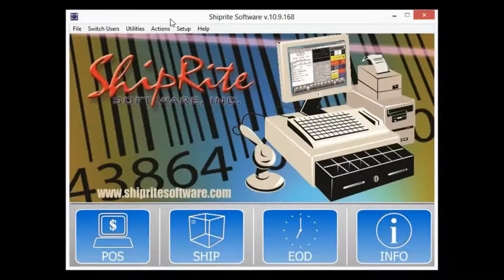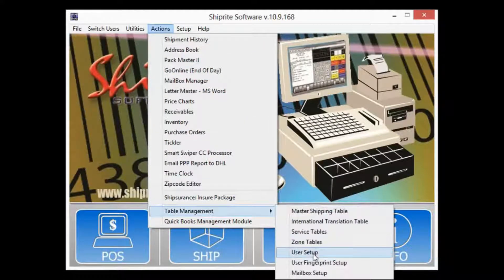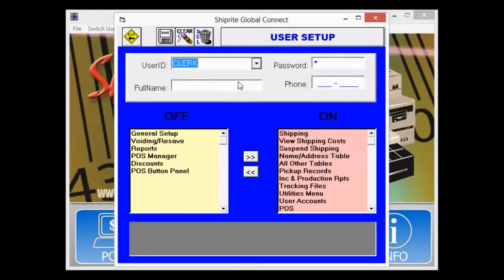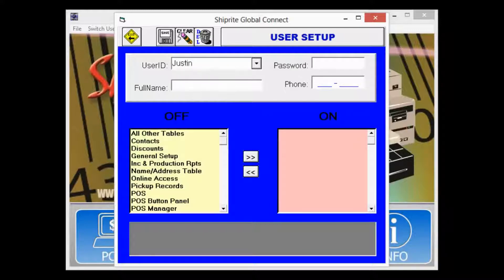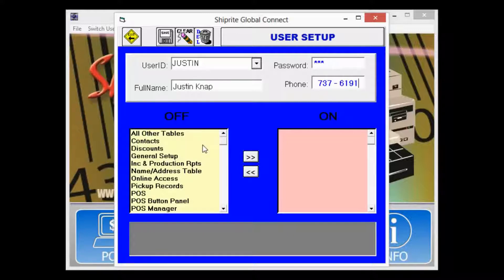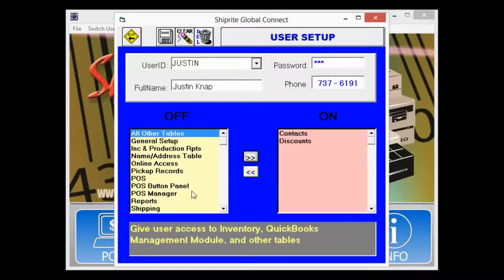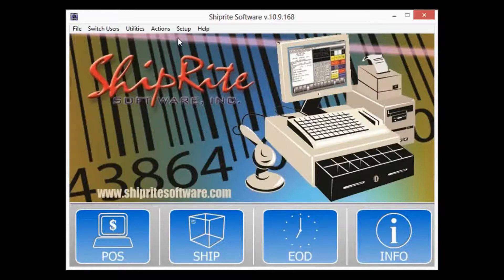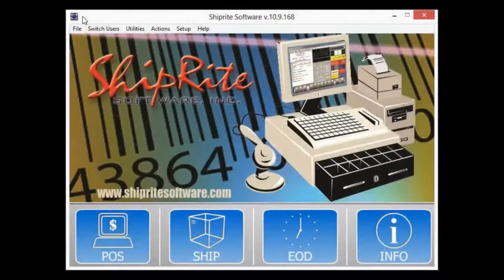User Setup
ShipRite software's tutorial video covering user setup.